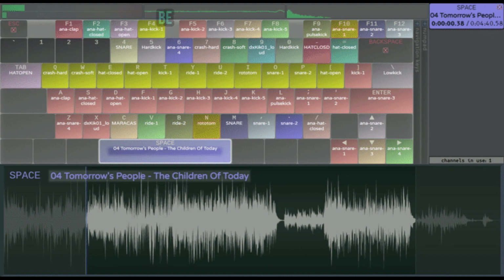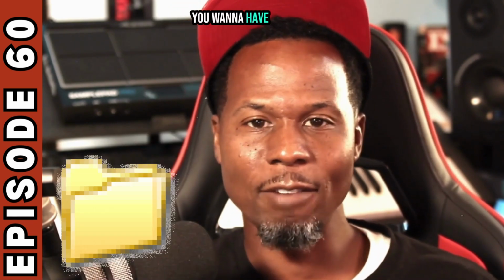How to Spark Inspiration Anytime, Anywhere; Save Samples & Melodies for Instant Inspiration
🥁 Are you ready to get those beats out of your head and into some dope studio monitors?
Here's everything you need to know to get started producing your first beat.

💻 Tired of watching your beats sit on your hard drive and not making money from your music!

Ever felt lost, unmotivated, and discouraged while searching for the best way to spark up a dope beat from scratch?

But we don't have to stay! 🎯

I have 3 strategies that work for me every time, and they'll work for you as well if you use them.💯

Join me in today's episode on Platinum Lyrics and Beats, We're talking about the best 3 ways to kick off your Hiphop beats even if you're struggling to come up with ideas and inspiration! 🎯

Lose the frustration, eliminate beat block, and let's get the creative juices flowing again so you can spark up a fire hot beat.

🔥 How to find inspiration and how it translates to your creativity and beat-making energy

🎯 How experimenting with samples, melodies, and drum loops sparks creativity and helps you overcome beat block

🤝 Starting with drums and percussion will help with generating new ideas when making a Hiphop beat from scratch

🚀 Why Watch?
This is not just an episode about the best way to start a hip-hop beat, but it's about igniting a spark of creativity that will set your music on fire! 🔥

You're just one beat away from changing your life and the world !!! 🔥🔥🔥

Let's continue to produce with a purpose.

- Treboey
🔥 TOOLS I USE TO PRODUCE DOPE BEATS/SONGS 🔥

🎧 🎤🎹 Get everything you need in one box, and start creating dope beats right away,,The complete studio bundle for new music producers 🔥🔥🔥

🎹 AKAI MPK Mini Keyboard With Drum Pads

🔊 Alesis Studio monitors

🎤 Neumann mic TLM 103 With Suspension Shockmount

💂 Mudder 5 Pack Foam Mic Cover

🎧 Sony mdr7506 professional large diaphragm headphones for producing music

Akai Professional MPC Renaissance Controller/Sound Library

AKAI Professional MPK261 - USB MIDI Keyboard Controller

Alesis SamplePad Pro - Percussion and Sample-Triggering Instrument With 8 Velocity Sensitive Drum Pads, 200+ Built-in Sounds

Black Studio Acoustic Panels
4PACK 48"X 24"X 2" (Soundproofing Foam Wedge Tiles)

Black Acoustic Foam Panels
24 Pack-12 x 12 x 2

Top Daw in the music industry
Protools Software (DAW)

The BeatBuddy Drum Machine Guitar Pedal, The Midi Maestro,
The Cabli, and The Aeros Loop studio 👀

Audio-Technica turntables for sampling

External Hardrive
SanDisk 2TB Extreme PRO Portable SSD

Portable DJ Facade Booth

FL Studio

Airbit The Top Beat Selling Platform
Start Selling Your Beats Online Today!!!